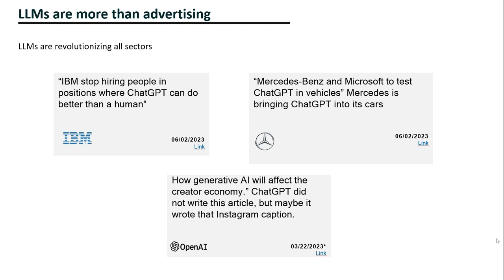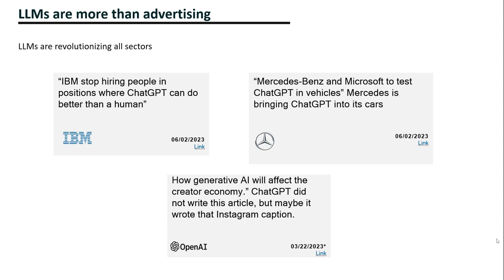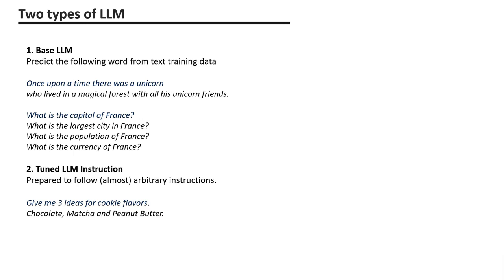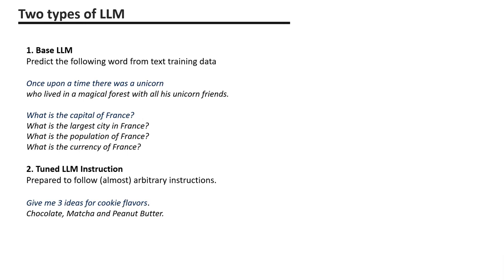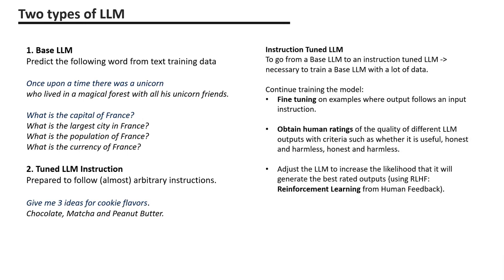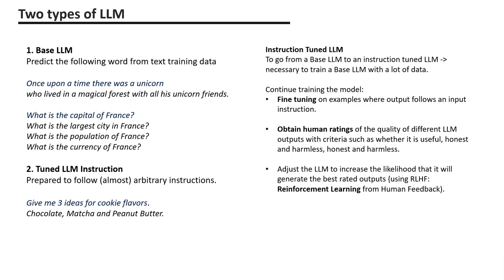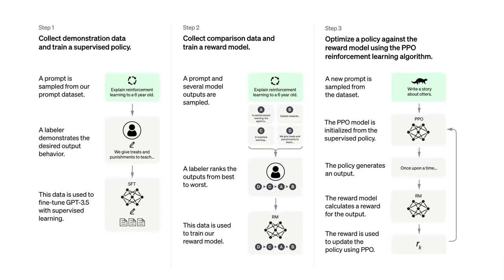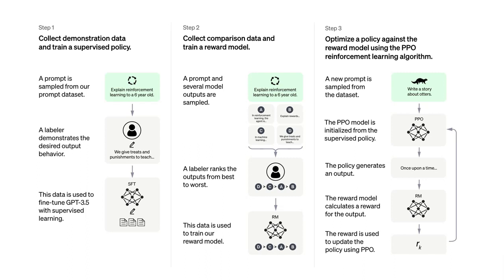No-code AI applications with ChatGPT, OpenAI, Flowise & LLMs: P1 Introduction to Language Models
00:00:00 1. Introduction to Language Models
00:03:14 2. What are Language Models
00:06:35 3. Types of Language Models